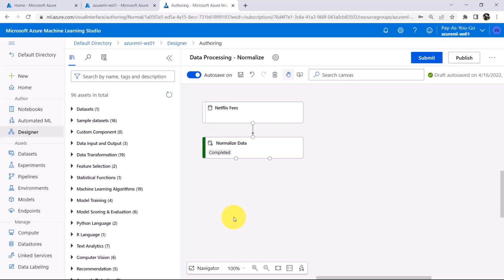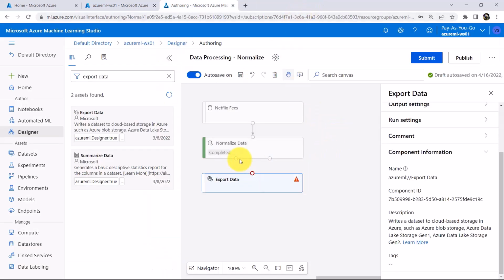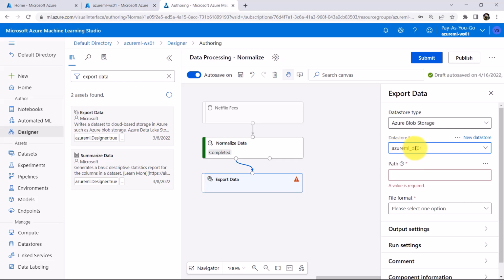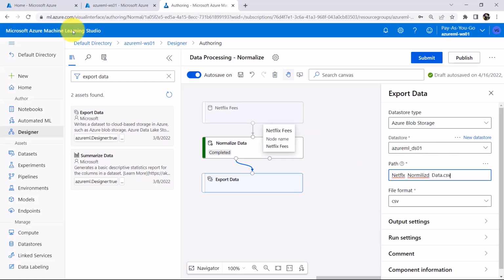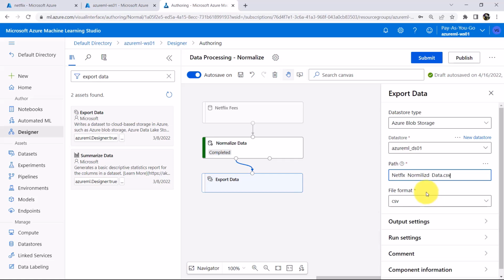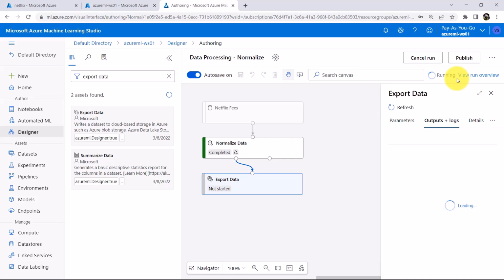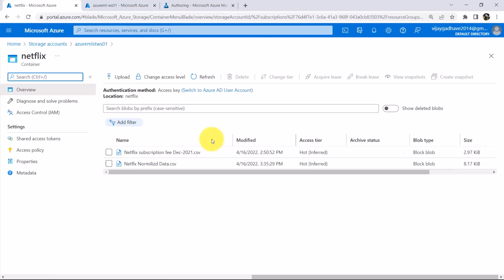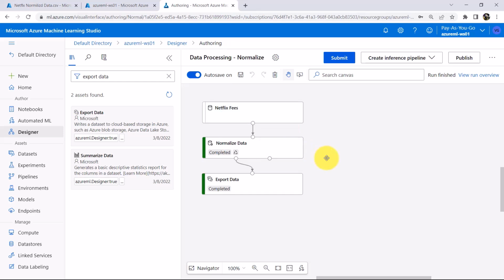47. Exporting Data to Blob Storage in Azure ML Designer | Azure Machine Learning | DP-100 Exam Prep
In this video, we dive into the process of exporting data to Azure Blob Storage using Azure ML Designer. Whether you're preparing for the DP-100 exam or looking to enhance your data management skills in Azure Machine Learning, this tutorial will guide you through the necessary steps.
We’ll cover the importance of Blob Storage in machine learning workflows, how to configure your datasets, and best practices for effective data export.